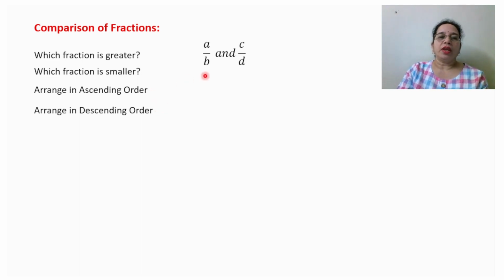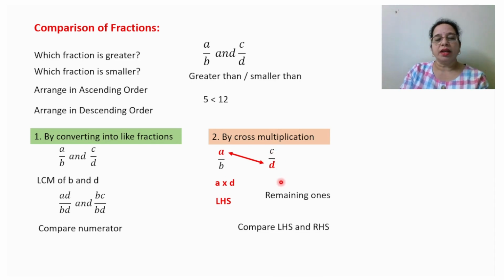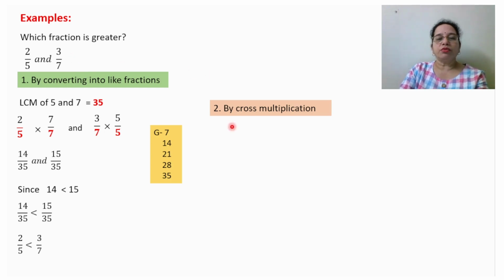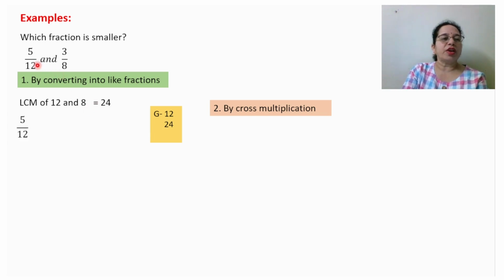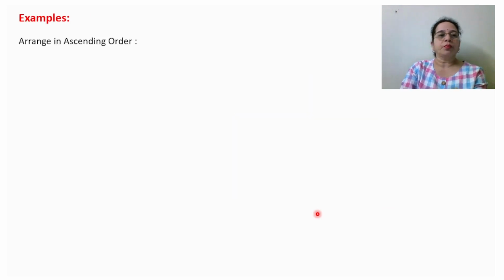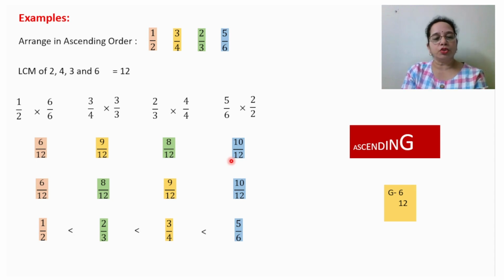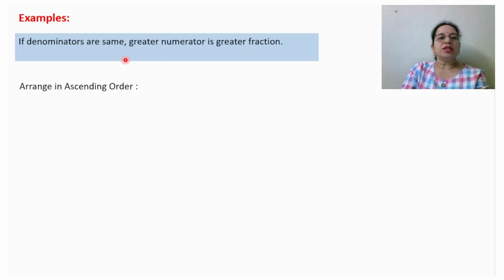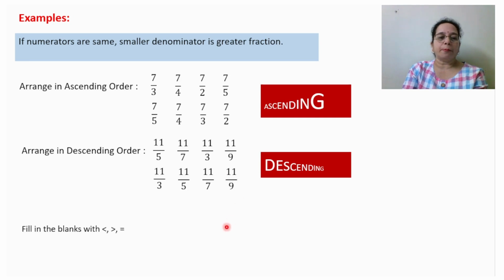Fractions: Comparing & Arranging in Ascending/Descending Order. Which fraction is greater/smaller?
"Mastering Fractions: Comparing & Arranging in Ascending/Descending Order | Grade 6 Chapter 7"
Grade 6 Chapter 7 Fractions
Grade 7 Chapter 2 Fractions
Hi,
About this video:
 Friends in this video you will learn about comparing fractions : Which fraction is greater? Which fraction is smaller? Arranging fractions in ascending or in descending order. By long and short cut method. Cross multiplication method.
Welcome to my comprehensive Grade 6 Chapter 7 Fractions video tutorial! In this session, we will delve into the world of fractions, focusing on comparing fractions to determine which is greater or smaller, as well as mastering the art of arranging fractions in both ascending and descending orders. We will explore various methods, including the long and short cut techniques, as well as the efficient cross multiplication method.
This video is tailored for Grade 6 students and for  the students who are eager to enhance their numerical aptitude and excel in competitive exams like bank, railways, MBA, and other similar assessments. My step-by-step explanations and real-life examples will ensure that you grasp these fundamental concepts with ease and confidence.
Join me in this engaging and informative video to unlock the secrets of comparing and arranging fractions. Happy learning!

Part 2 Grade 6, 7: Simplest Form/ Lowest Term, Mixed into Improper, Proper into Mixed, Unlike into Like Fractions

Grade 6 Chapter 5 Understanding Elementary Shapes – 5 videos